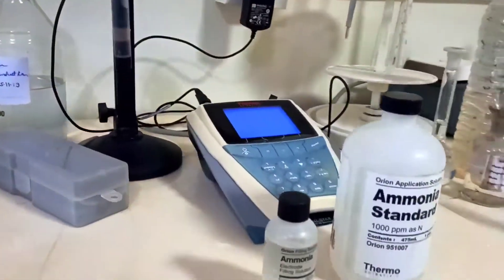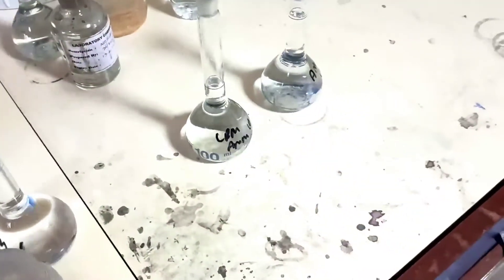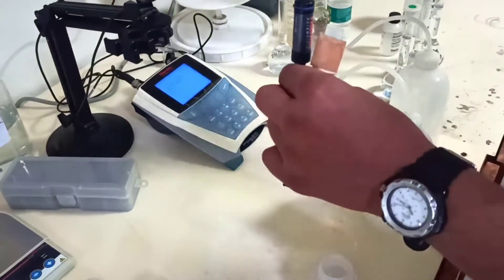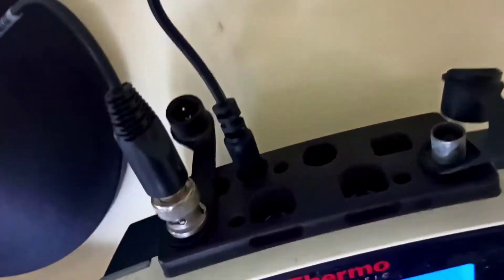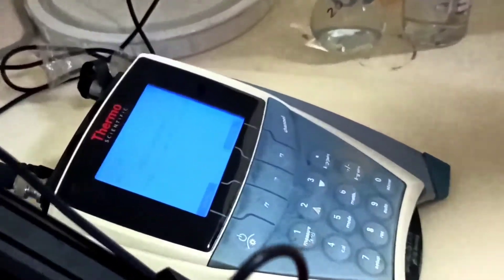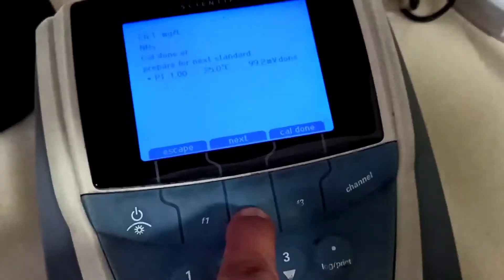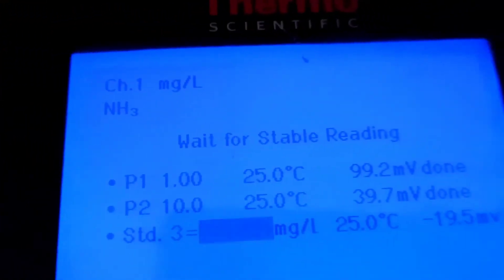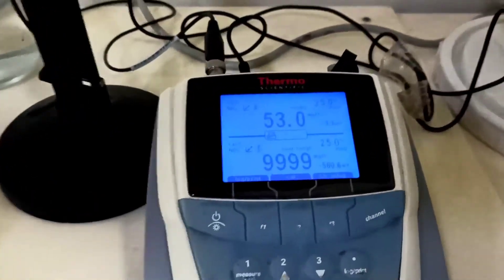Ion meter | Ammonia Test by Ion Meter | Ion selective electrode | Calibration | Water testing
The ion meters are devices used for measurements of specific ions in the water with the use of an ion selective electrode. Some of the electrodes are also available as the combination units - measuring and reference electrodes in one housing.